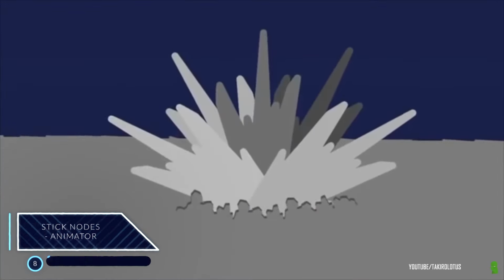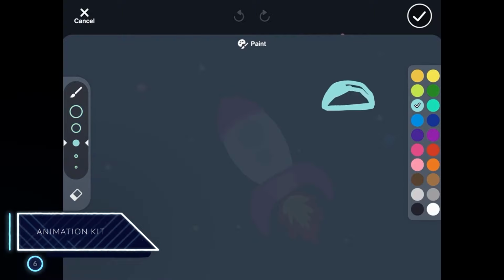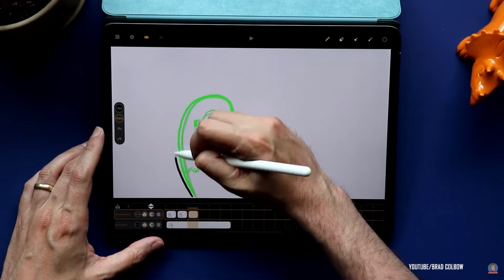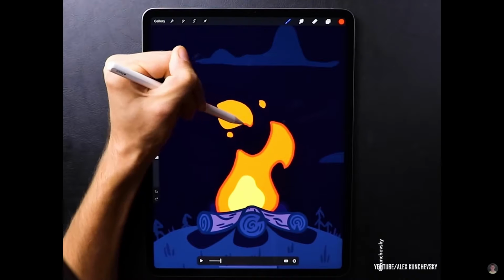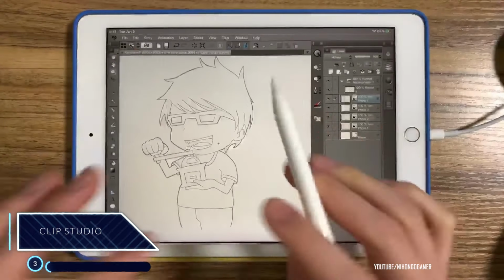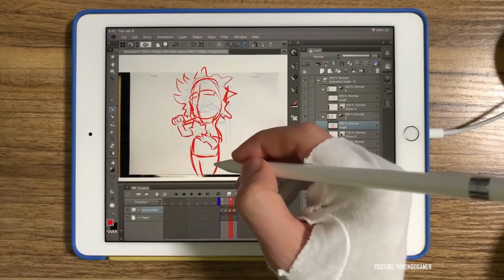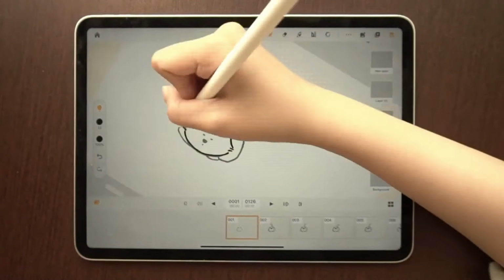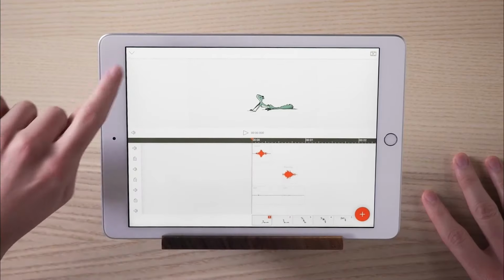The Best 2D Animation Apps for iOS Devices (ipad/iphone)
Get your 14 Free Days of Premium membership on skillshare.
Note: you can cancel at any time.

If you want to create 2d animations using Ios devices it is possible. As a user of the iPhone and iPad you can find a range of 2d animation apps available on the market. And today, we are going to talk about 8 of those apps. we are going to start from simple and beginner-friendly ones and we will build our way up till we cover advanced apps that professionals use to do their freelance work or create quick animation projects.

Note: you can cancel any time.